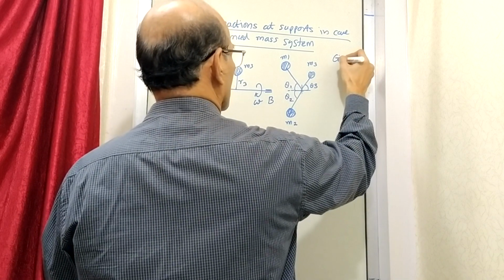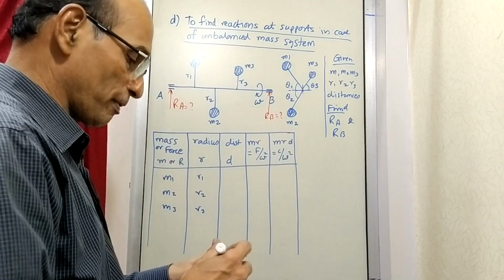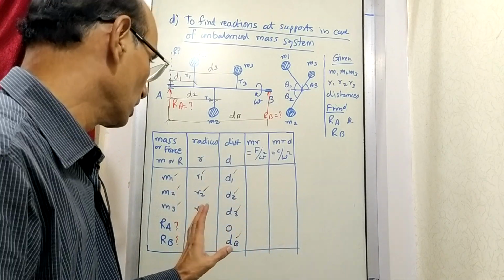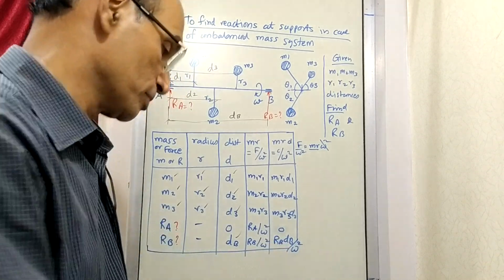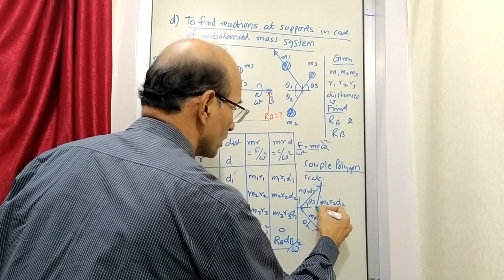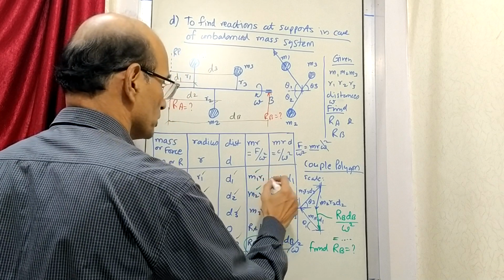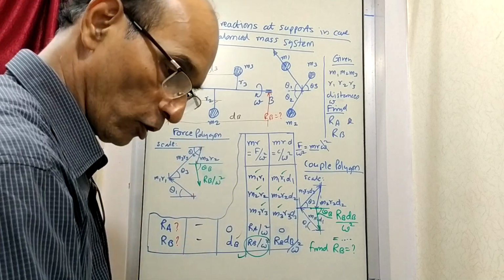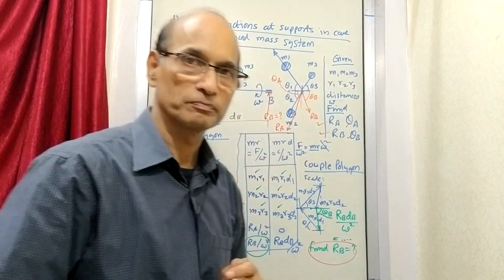LECT 10.6 : BALANCING OF ROTATING MASSES